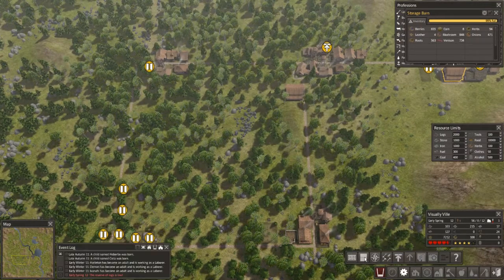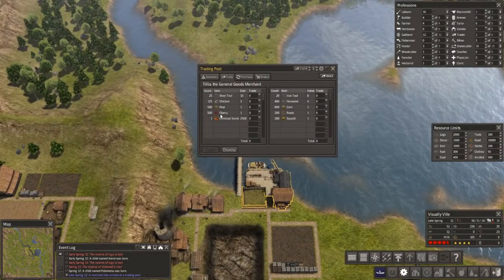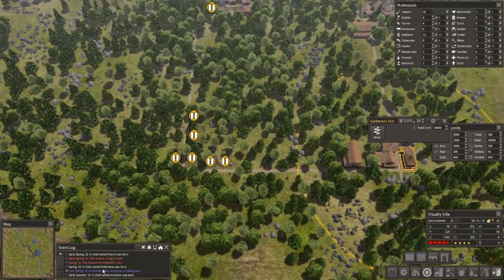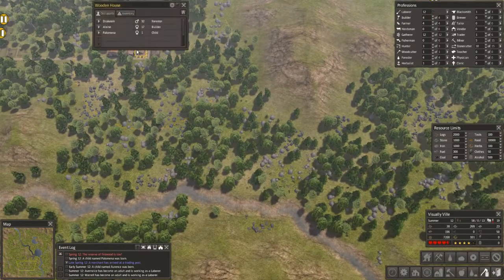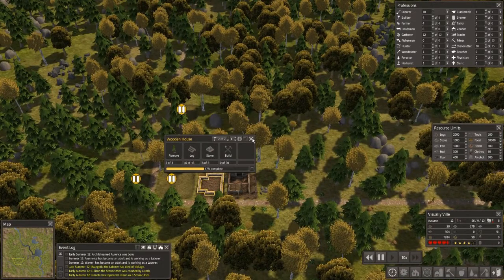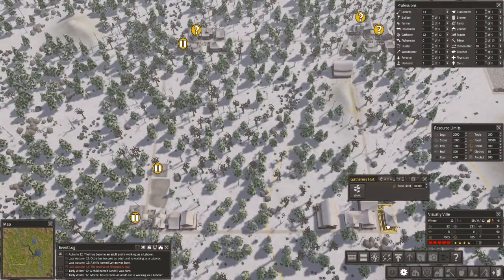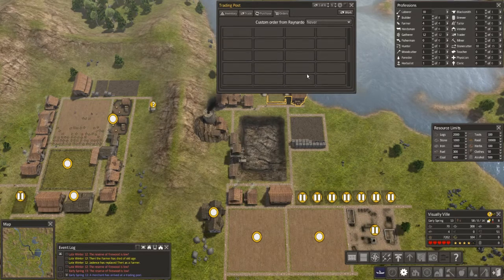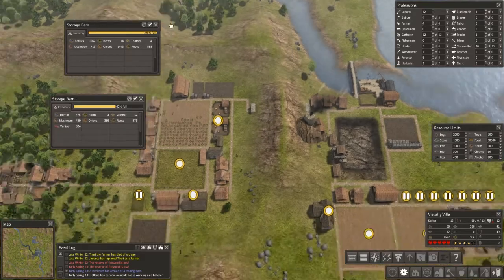Banished Gameplay Walkthrough - Part 9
Banished Gameplay Walthrough series season 2. I'm hoping for a much larger population than season 1 had before any disasters strike :P wish me luck!

Banished is a city builder / survival style game developed by Shining Rock Software. In this series I will be playing through the game, building up my village, fighting through natural disasters and trying not to get all my people killed!

Skype: tombardenuk